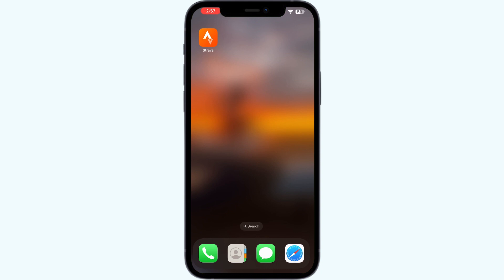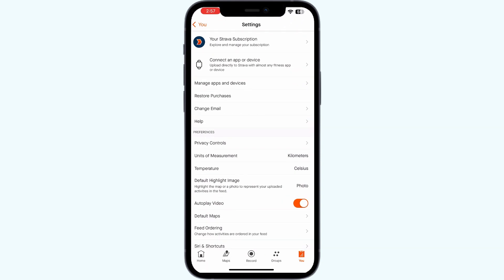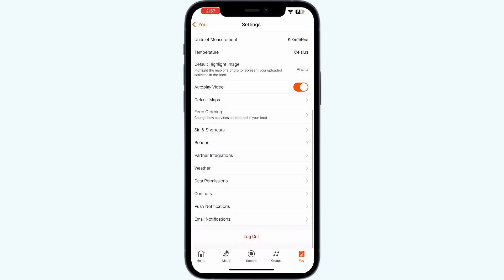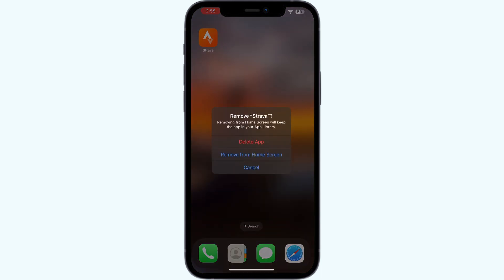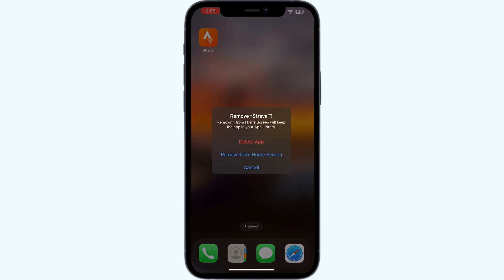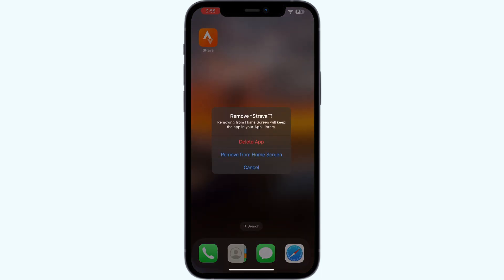How To Fix Strava App Not Working, Keeps Crashing, Stuck on Loading Screen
If the Strava app isn't functioning properly, follow this guide for troubleshooting steps to resolve common issues and ensure smooth operation of the app.